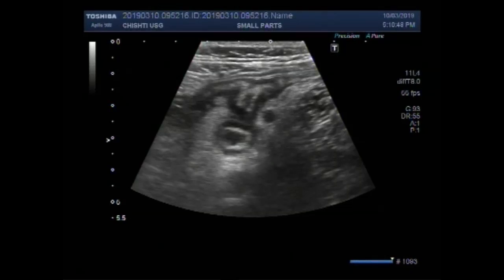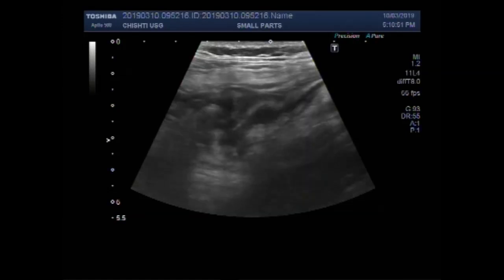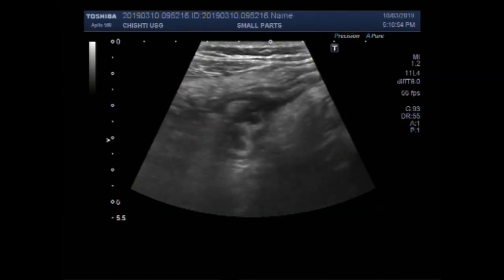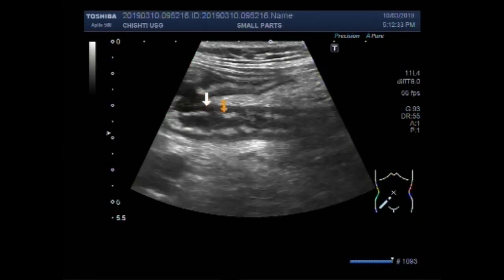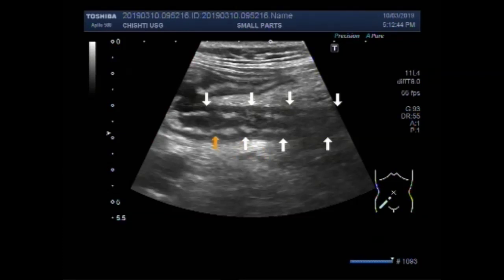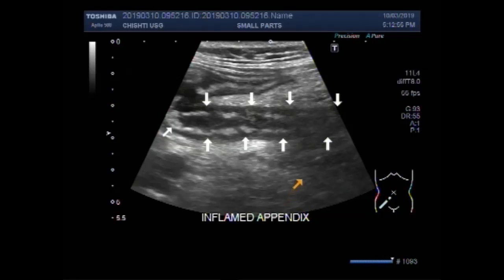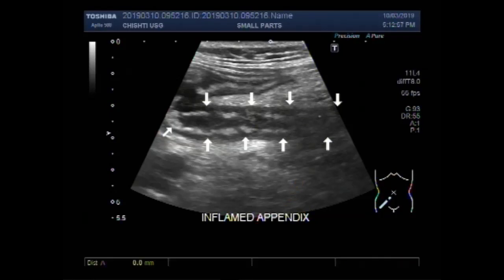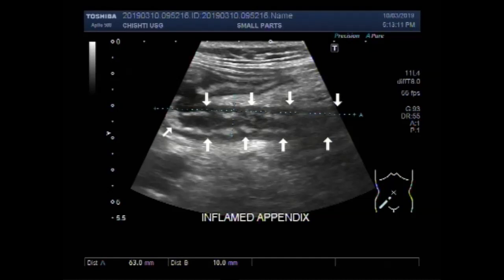Ultrasound Video showing Inflamed Appendix.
This video shows Inflamed Appendix.